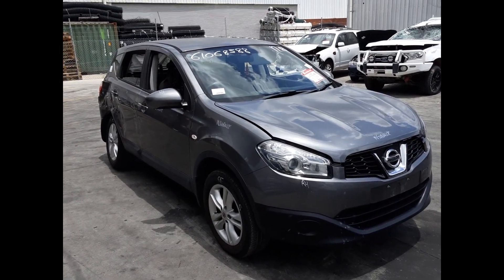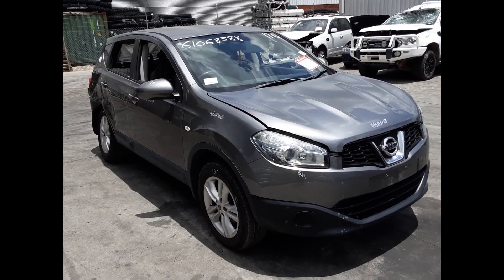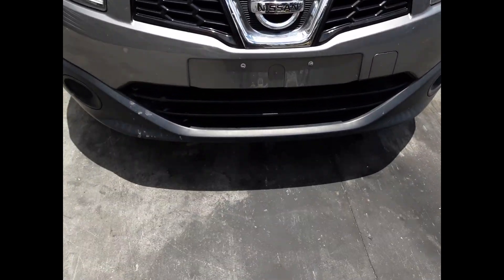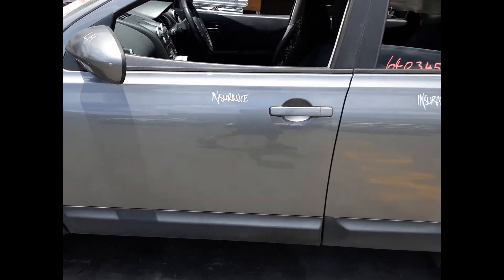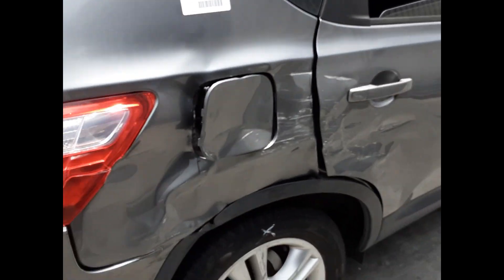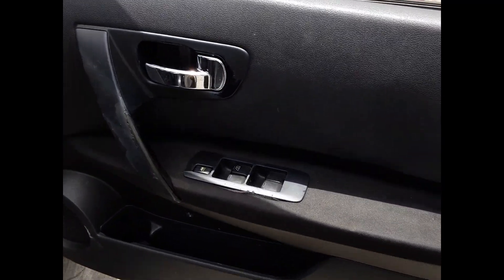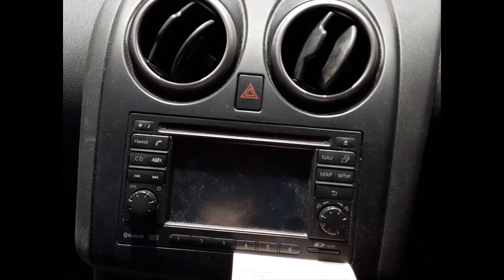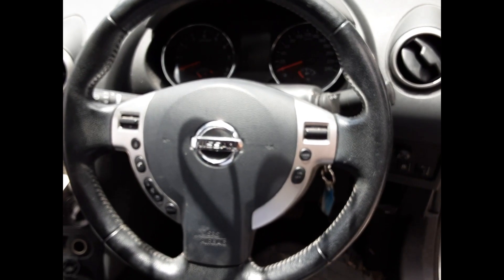Wrecking – 2013 Nissan Dualis – Automatic FWD 5327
2014 Nissan Dualis  – Automatic   5327
21.0 Litre 4 Cylinder Petrol
Stock # 5327
Hi, this is Chris from Total Parts Plus, and today we have our 2014 Nissan Dualis ST, stock reference number 5327.
It has an MR20 two-litre four-cylinder petrol engine backed by an automatic front-wheel-drive transmission. MR20 two-litre four-cylinder petrol engine.
We have the bottom, which appears to have no damage, radiator grill, tidy front bumper cover, right-hand headlight, left-hand headlight. Left guard appears to have no damage. Left power door mirror. Left front, 17 inch factory alloy mag with a good tyre.
Both left-hand doors appear to have no damage. Left rear, 17 inch factory alloy mag with a good tyre. Left-hand taillight, left tailgate garnish. Tailgate appears to have no damage. Right-hand tailgate garnish. Right front door has one large dent. Right guard appears to have no damage. Right power door mirror, and a right front 17 inch factory alloy mag with a good tyre.
We're at the driver's side door trim. Power window master switch. This vehicle is fitted with black cloth interior. Auto console, auto gear shifter, heater controls, sat nav, touchscreen CD player, interior mirror, courtesy lamp, left sun visor, right sun visor, instrument cluster, and an average three-spoke leather steering wheel with cruise, audio and phone buttons.

Ebay Store:  Total Parts Plus 1